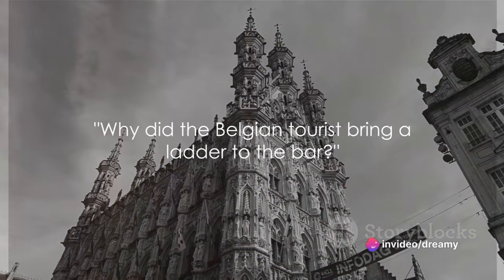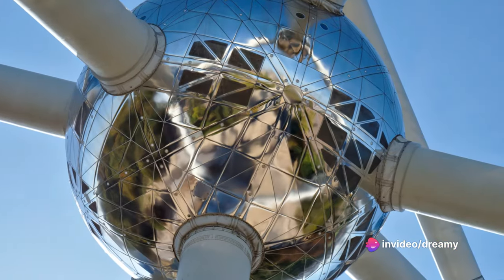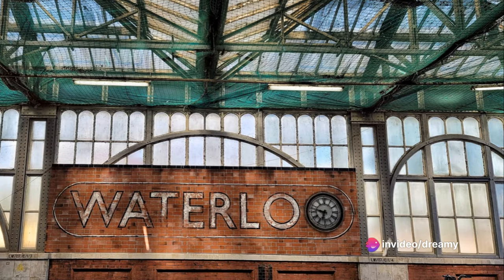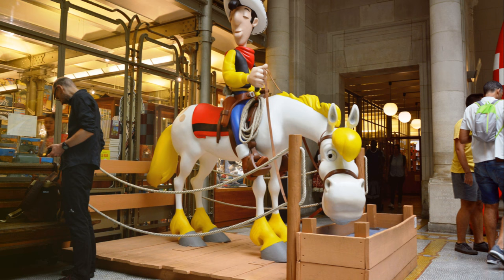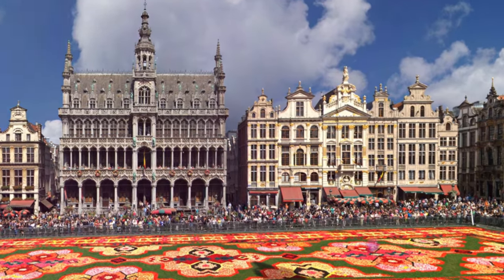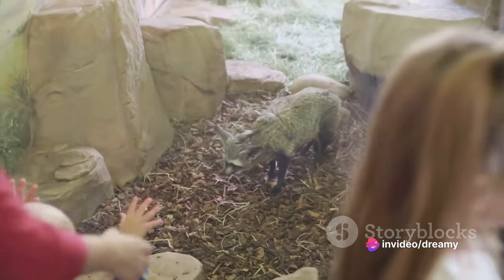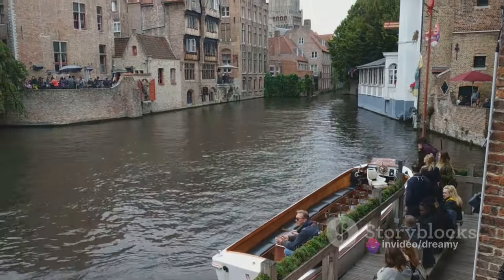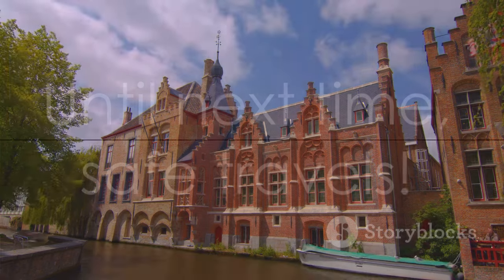Belgium Uncovered: Top 10 Must-Visit Spots in 2024!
🌍 Welcome, wanderers, to a journey through the heart of Europe! 🇧🇪 Today, we unveil the secrets of a country steeped in history, art, and waffles – "Belgium Uncovered: Top 10 Must-Visit Spots in 2024!" 🍫✨

🕰️ But before we dive into the enchanting landscapes and hidden gems, let's kick things off with a touch of Belgian humor. Ever wondered why a Belgian tourist brought a ladder to the bar? 😄

📢 Engage with us in this Belgian adventure at 00:00:29 – we want to hear your thoughts, recommendations, and favorite travel stories. This journey is not just ours; it's yours too!

🏰 Our exploration begins with iconic landmarks like "The Atomium" and the "Royal Greenhouses of Laeken," but that's just the beginning. From the historic "Waterloo Battlefield" to the cultural hub of "The Belgian Comic Strip Center," we traverse the rich tapestry of Belgium's past and present.

🌆 Immerse yourself in the breathtaking beauty of "The Grand Place" and ascend the heights of "The Belfry of Bruges." Embark on a wild adventure at "Antwerp Zoo" and find serenity in "The Ardennes."

🍺 And what's a Belgian adventure without a glide through the picturesque "Bruges Canals"? As we wrap up the countdown at 00:10:43, we present to you the "Top 10 Must-Visit Places in Belgium."

🎉 But hold on – this is just the beginning of your Belgian adventure! The ultimate bucket list awaits at 00:11:18, and we promise, your Belgian adventure truly awaits.